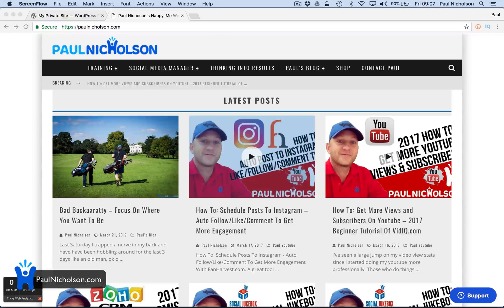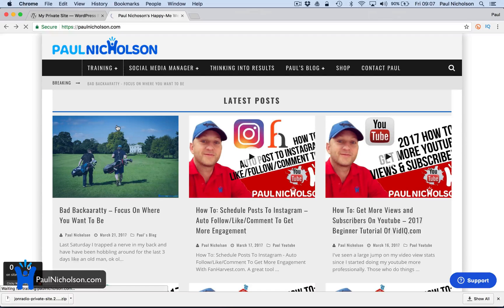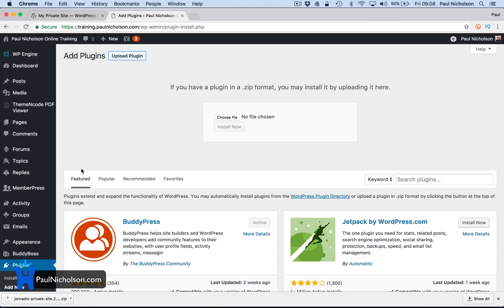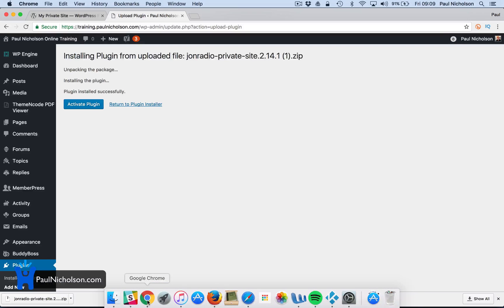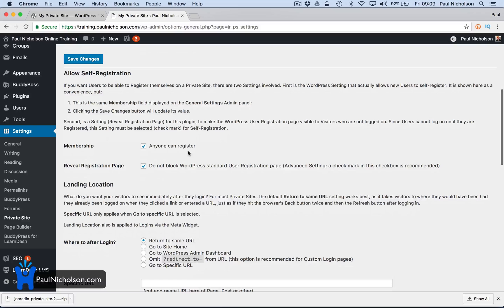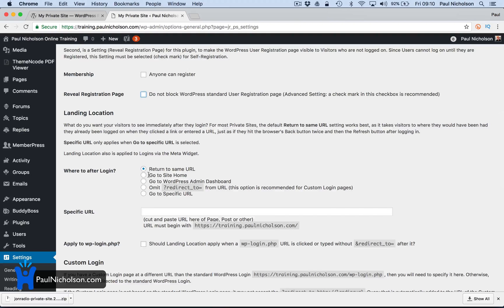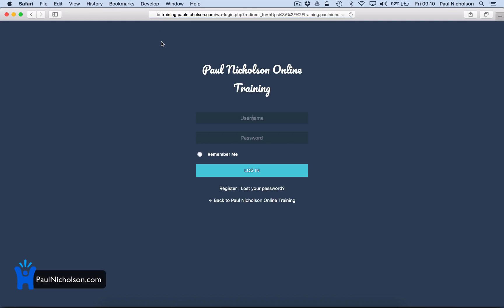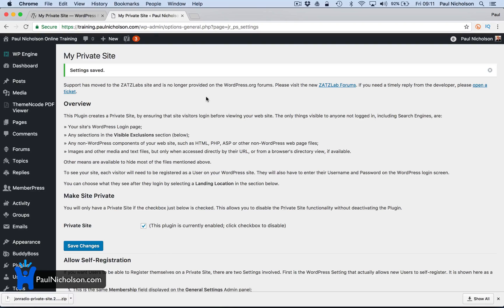How To: Lock Down Your Wordpress Site To Members Only Simply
A quick how to on locking your wordpress site down. Simply use my private site plugin. It's a very quick video and quick fix.